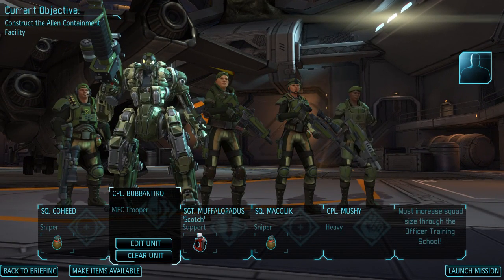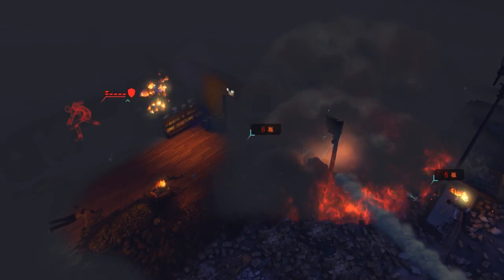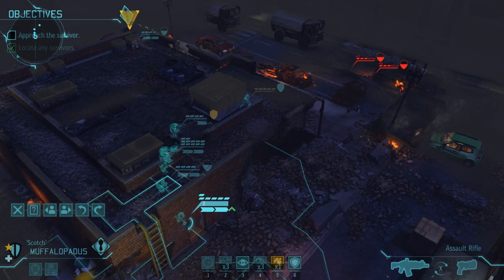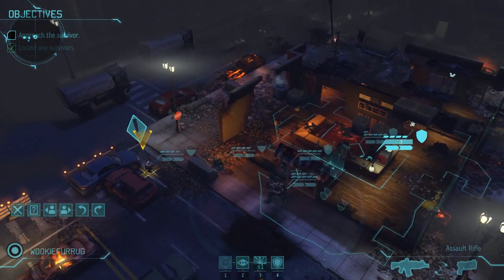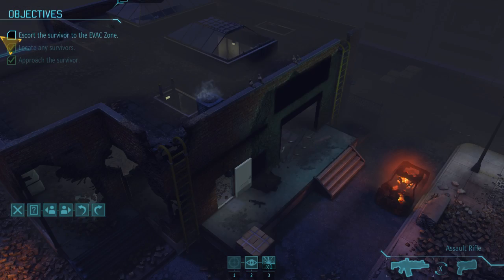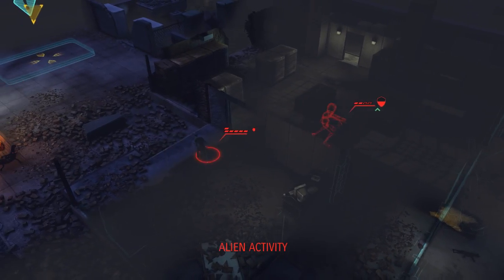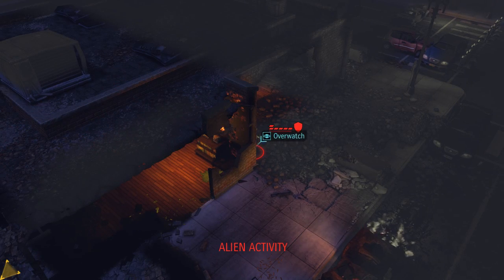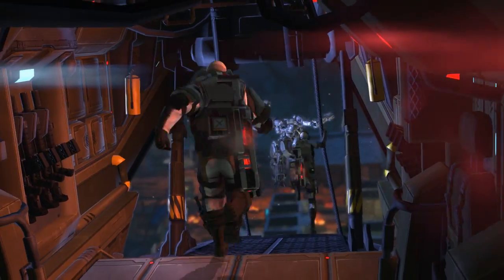XCOM EW: Ironman Impossible - Portent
Love Ironman Impossible? Hate not knowing why the next one isn't out yet?! Follow XCOM Asia on Twitter for updates on video production progress and releases

Next Up: XCOM EW Site Recon - Soon™

On the home team, a giant robot. On the away team, five million thin men. Can the squad discover the truth about the ambush on a military convoy, or will they succumb to the very same fate? You're about to find out - right now, on a special Enemy Within episode of Ironman Impossible.

Got a question or have some feedback? Leave me a comment or, if you're the private type, send me a PM. Until next time, have a good one!